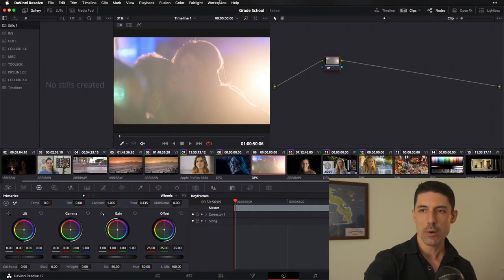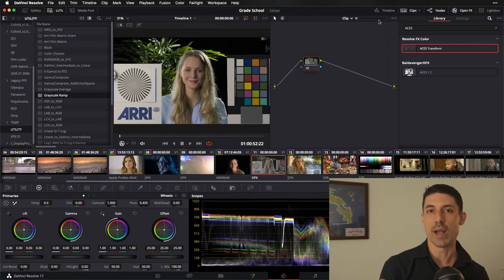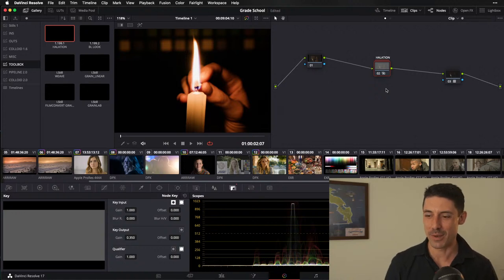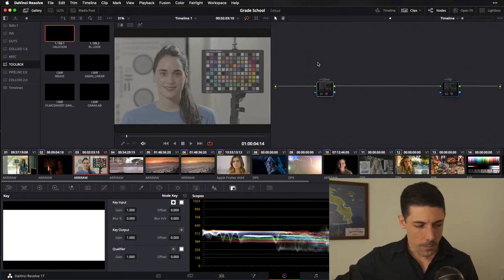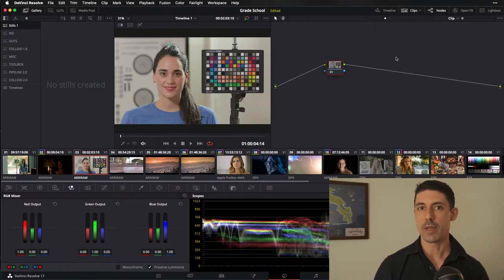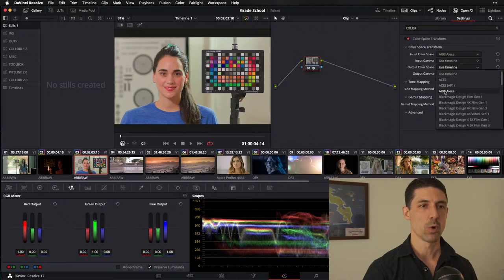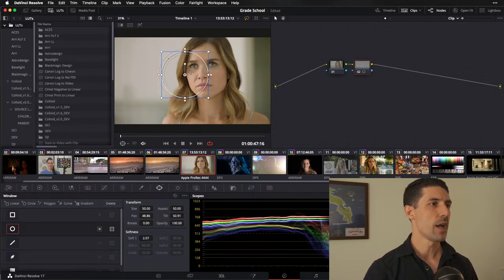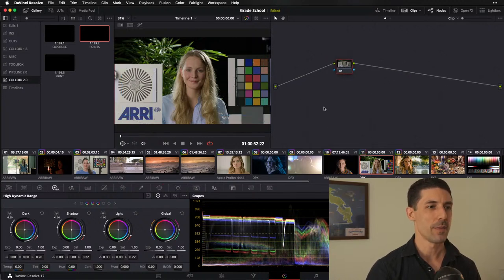Grade School Episode 3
SHOW NOTES
-Working on getting an audio feed piped in so you guys can hear my co-host asking questions from the chat!
-Will also remember to pop out my scopes in the future so they're not hidden underneath my camera feed

2:41 — How does the concept of split-toning work with or against the principle of balancing shadows and highlights?
9:00 — Understanding and recreating photochemical halation
18:50 — Demonstrating a halation node tree inside Resolve
21:55  — Understanding linear and other tone curves
25:40 — Understanding the RGB mixer
31:39 — What filmic qualities can we emulate when grading in black and white ?
38:02 — What is gamut mapping, and how is it applied in ACES and other color managed workflows?
43:25 — How do Resolve’s tools behave differently in different color spaces and color management workflows?
46:27 — Why and how I generally only use circular power windows
50:42 — Why do many colorists use a fixed node tree which includes parallel mixers, and what does your fixed node tree look like?
54:00 — How can I balance my shots and be confident I’ve done so effectively?
1:06:05 — Reviewing viewer submission: how to keep overcast day exteriors from feeling bland